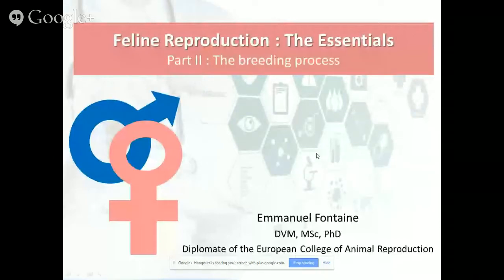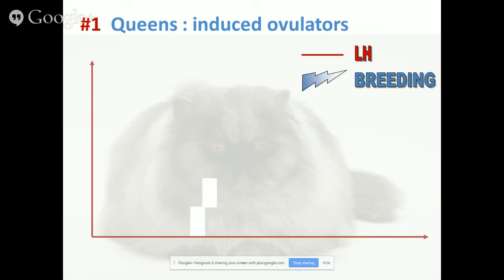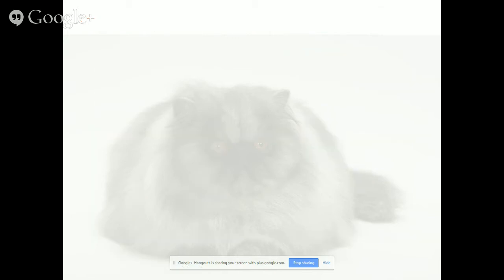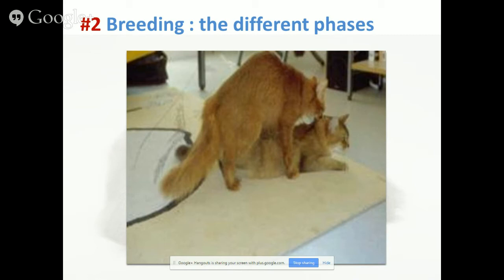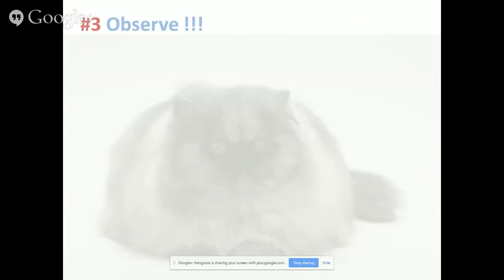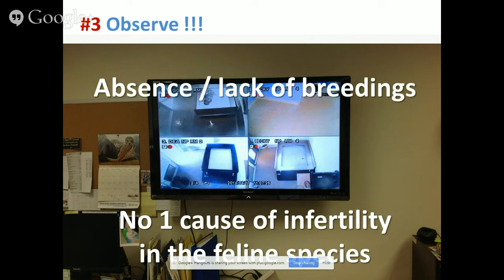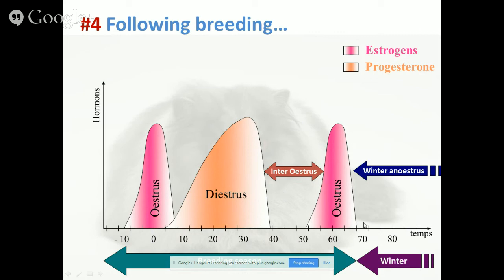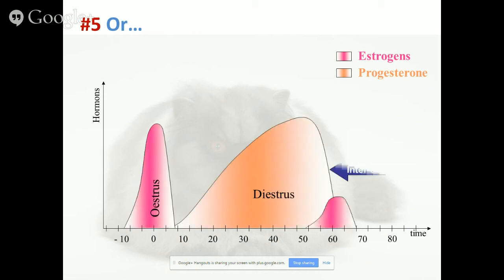Feline Reproduction Webcast Series : Part II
What you need to know about the breeding process